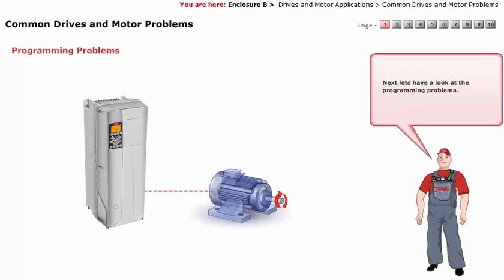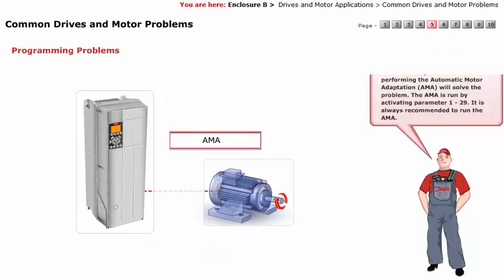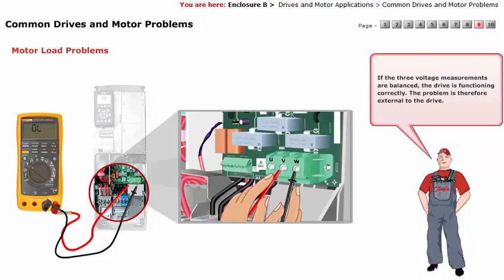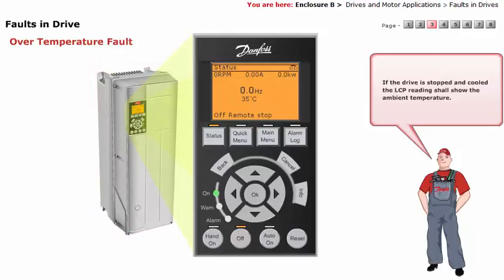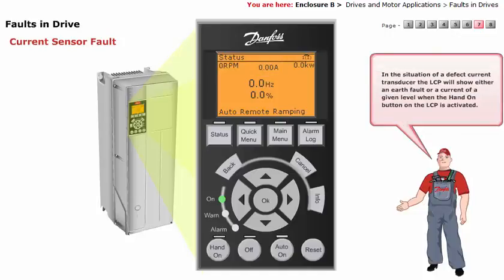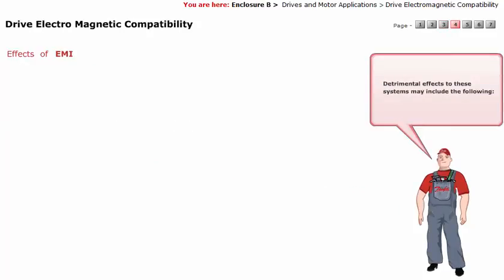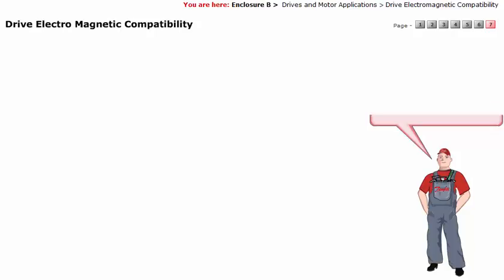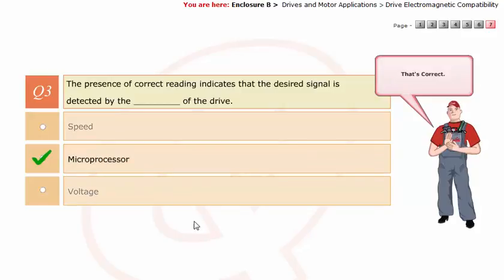Danfoss Frequancy converter, Lesson 17, FC Automation Drive Inclouser B Drvies and Motor App2